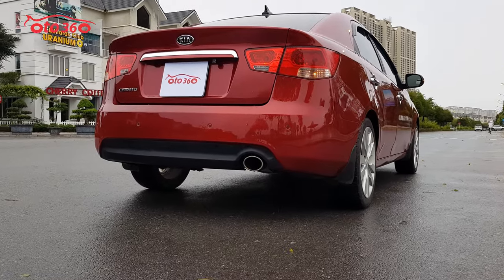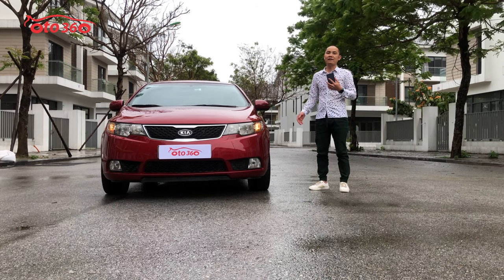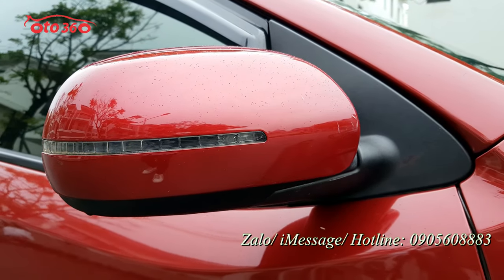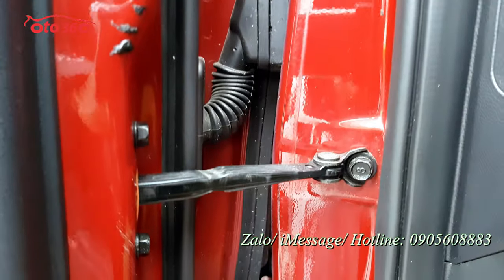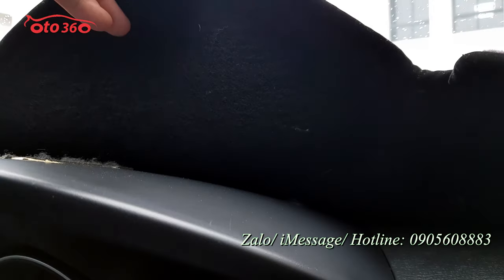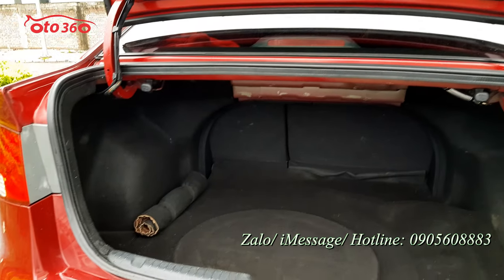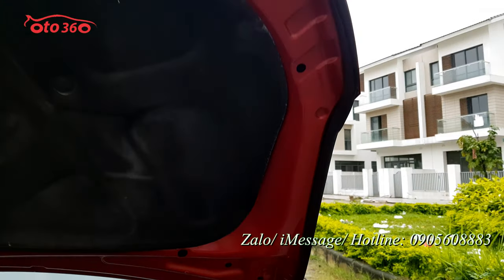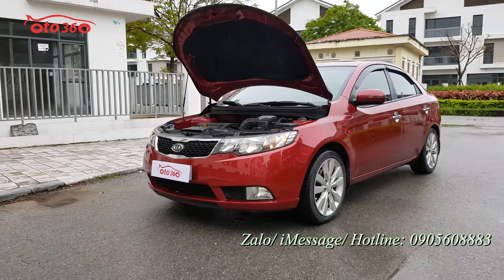Bán xe sedan hạng C nhập khẩu Kia Cerato 2011 bản đủ xuất Châu Âu 10 túi khí biển Hà Nội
Bán xe Kia Cerato 1.6 AT nhập khẩu ,sản xuất năm 2010, Fom mới 2011, đăng ký năm 2011. số tự động. Bản Đủ, bản xuất Châu âu 10 túi khí. đăng ký tên tư nhân, biển Hà Nội. Đã lăn bánh được 12 vạn km.
Xe được trang bị động cơ xăng 1.6 L hộp số tự động 6 cấp, nội thất da, điều hoà tự động, khoá thông minh, Stas/stop, cửa nóc, vô lăng bọc da tích hợp các phím điều khiển, sang số thể thao trên vô lăng,  gương chiếu hậu gập điện, Tích hợp xi nhan trên gương, hệ thống lái trợ lực điện, hệ thống an toàn 10 túi khí, phanh ABS…đã lắp màn hình Android, camera lùi, cảm biến lùi,  cảm biến áp suất lốp...